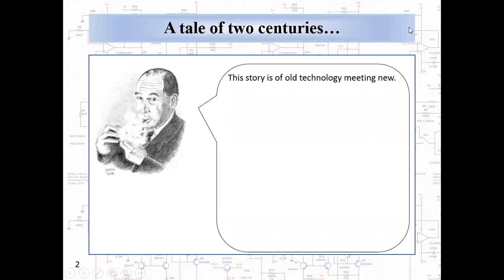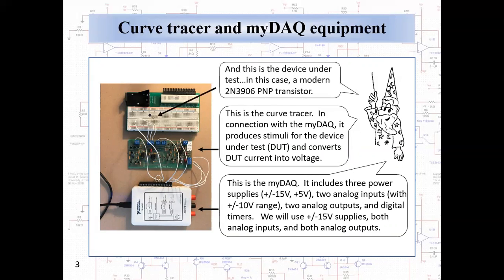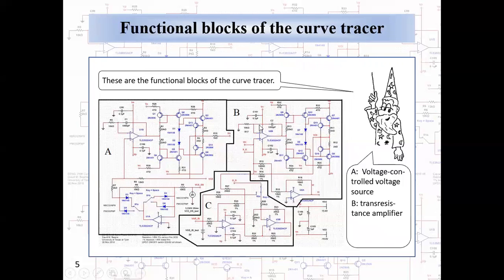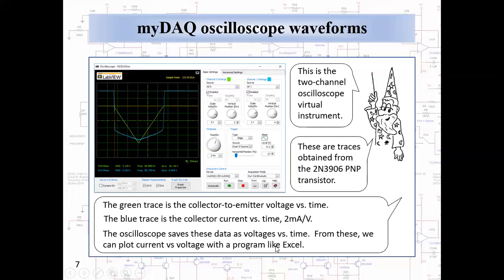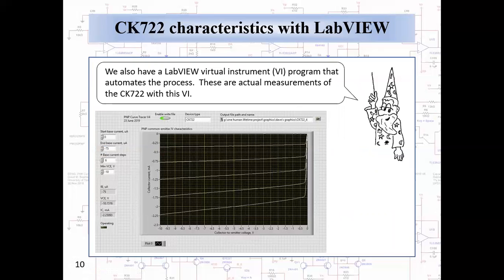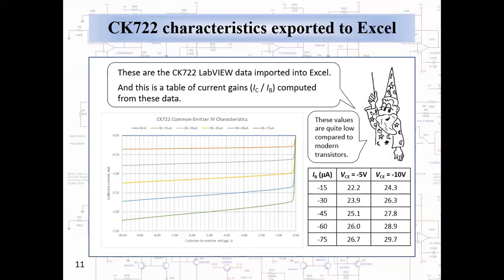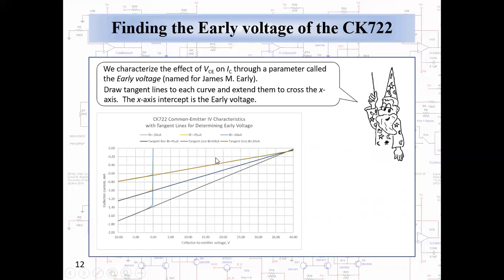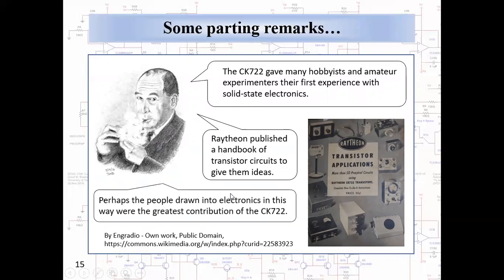One Human Lifetime Project IV characteristics of historic transistors 5 Dec 2020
We use a simple semiconductor curve tracer and a National Instruments myDAQ to measure the electrical characteristics of transistors from the 1950s, including a real CK722!